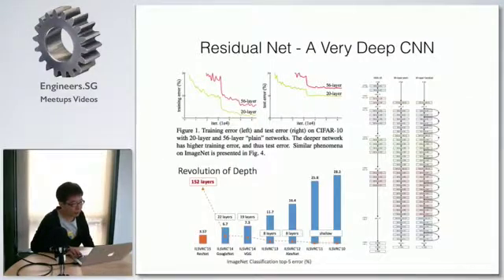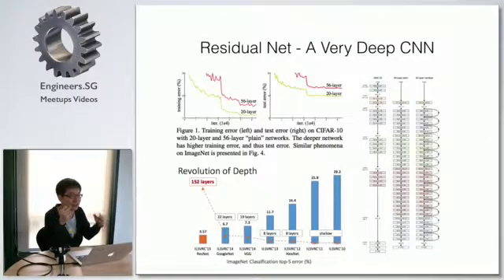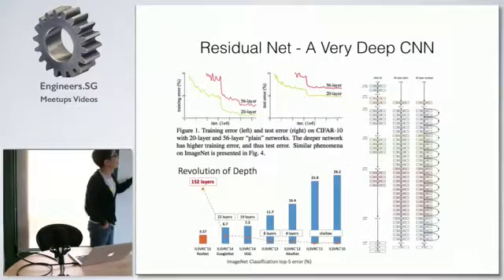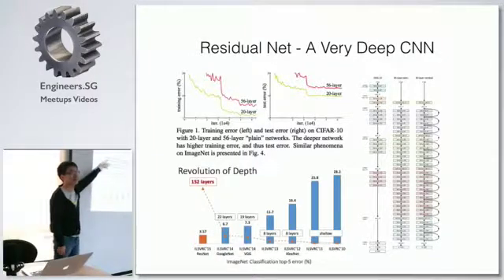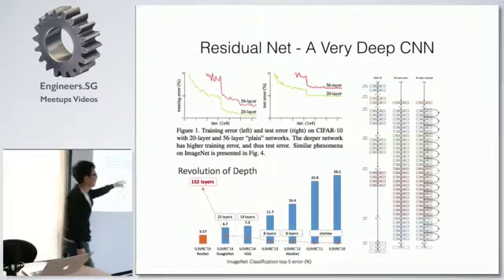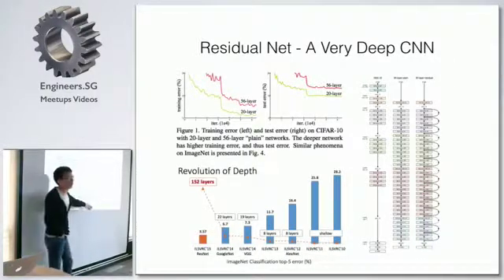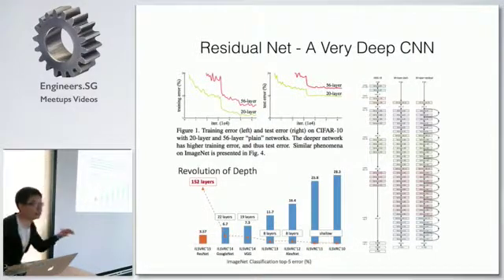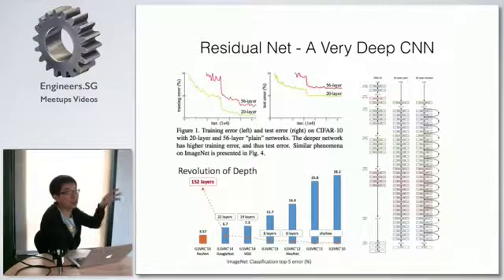Residual Net - A Very Deep CNN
Part of SP Digital Weekly Tech Talks